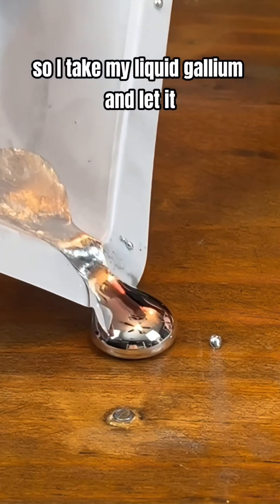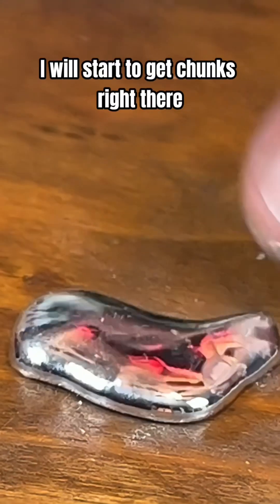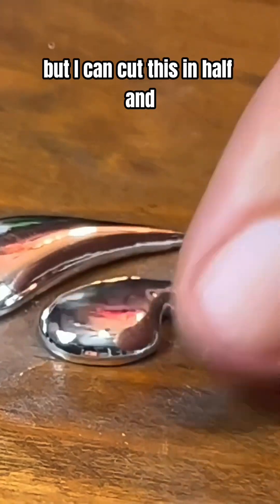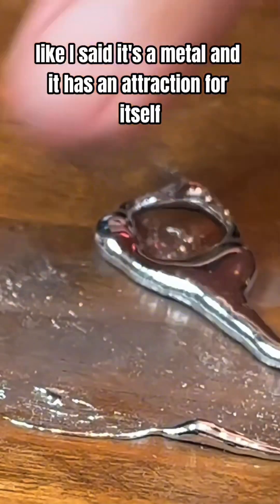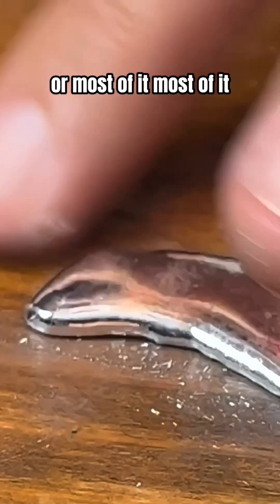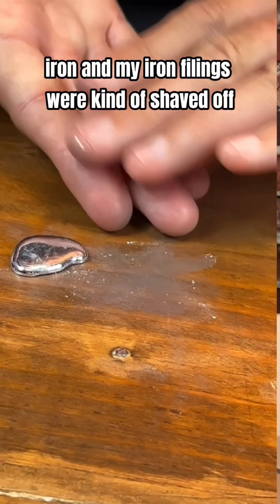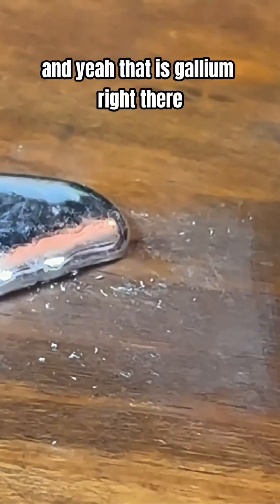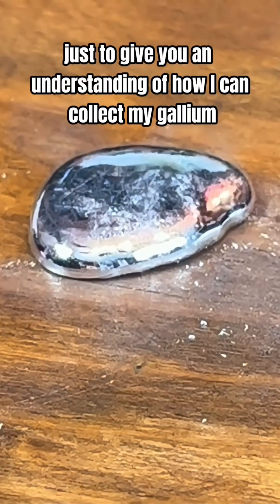Collecting all of my gallium?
Chemical Kim